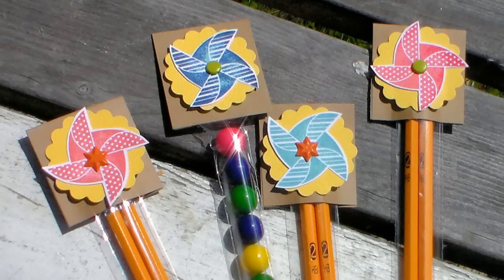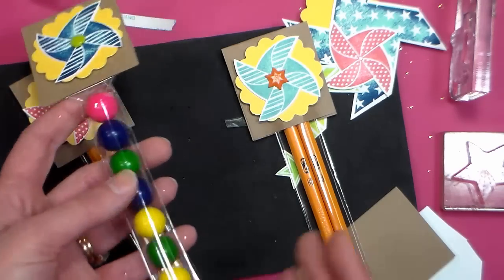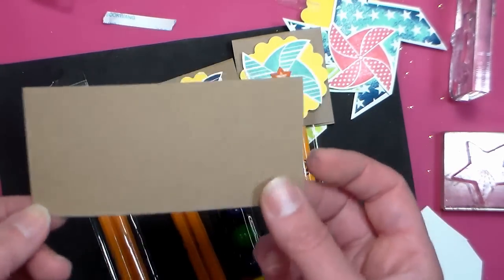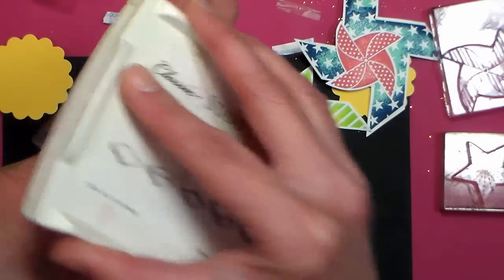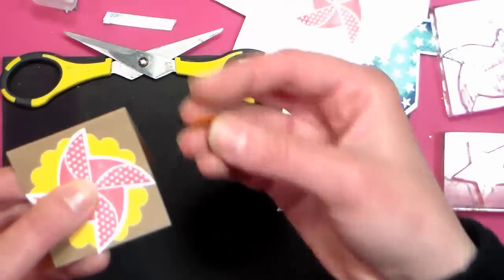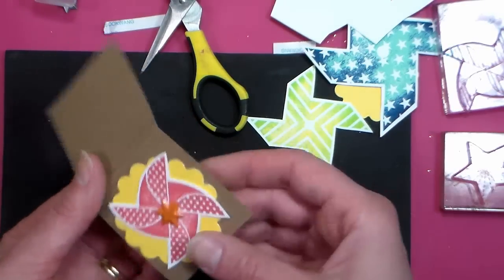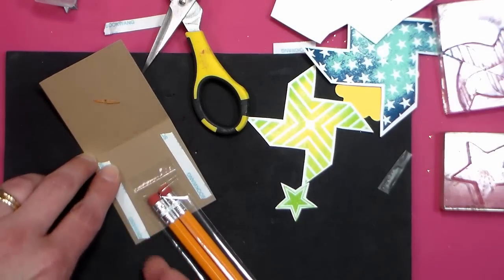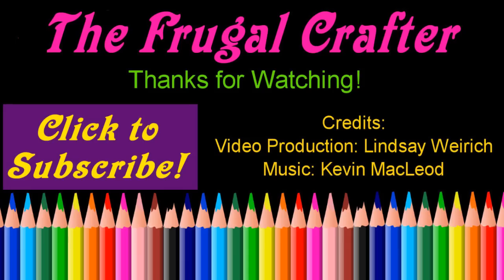Teacher Gifts {Quick & Easy End of School Year Treats!}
today we will make cute and inexpensive favors for teachers and classmates using FDA food safe clear cello bags from Papermart

cardstock
stamps & ink pads
brads
adhesive
*bag filler: You can use pencils, gumballs, pixy-stix, candy pretzel rods or any  nice thing that will fit!

Directions:
1. Fill bags with treats. Seal the bags if filling with candy (leave open for pencils because they are too long to seal.
2. Stamp and cut out or punch cardstock images/shapes. Layer and attach with a brad.
3. Cut a 2"x4" piece of cardstock and fold in half. Decorate the front of one half of the piece. Add adhesive to the inside, place the filled bag inside and press the card stock closed around it.

Make one for every teacher, student or classmate. Have a great summer break kids!